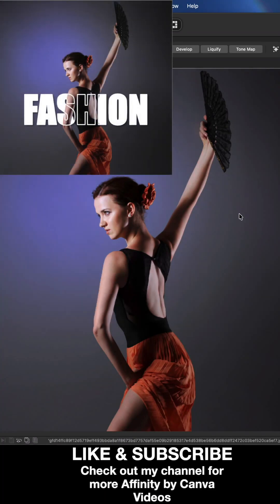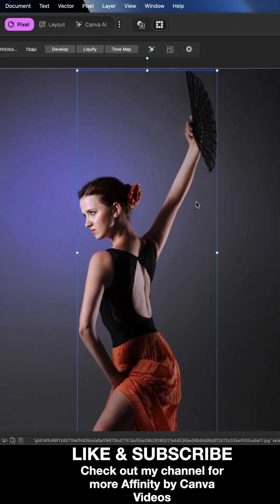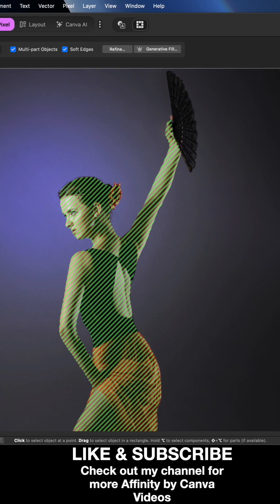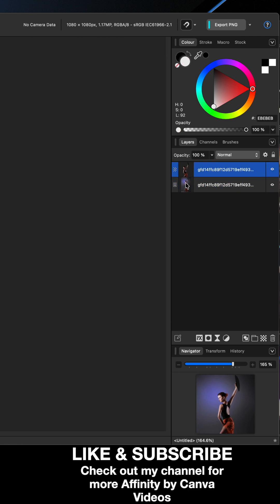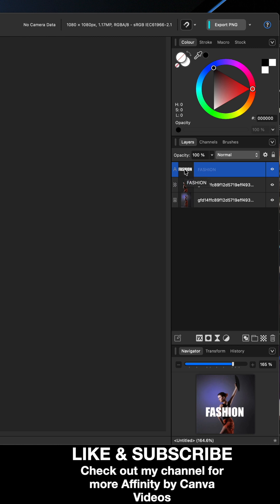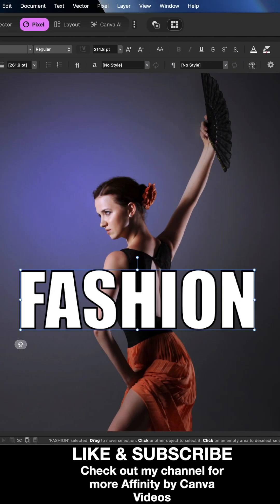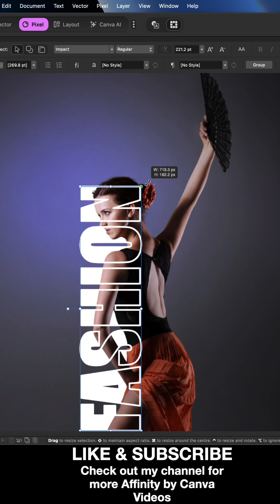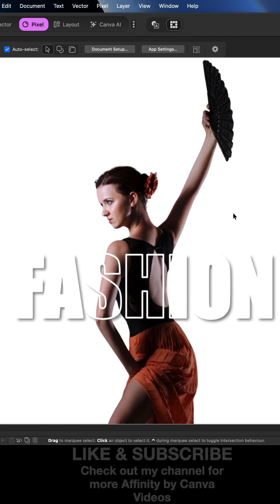Make Eye-Catching Text Effects in Affinity Studio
Using the Pixel Studio in Affinity by Canva
Create an eye-catching text effect in Affinity by Canva in just a few steps!